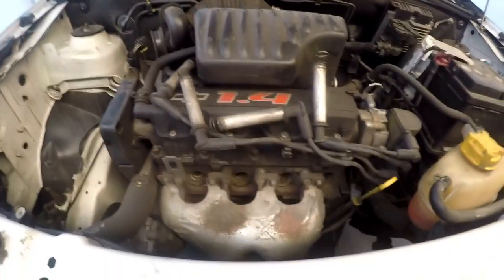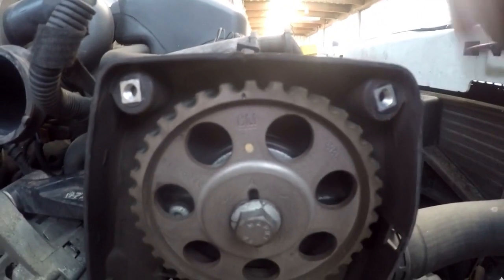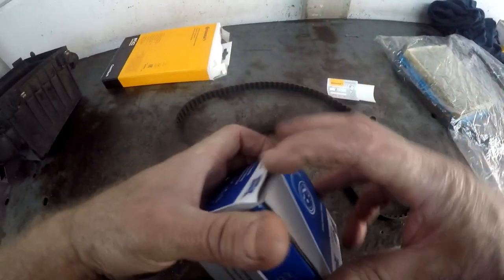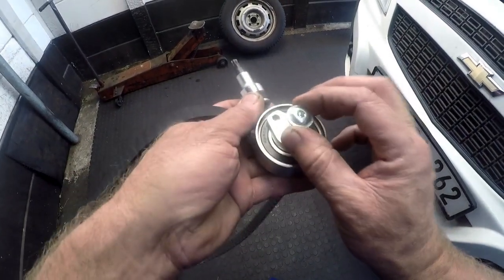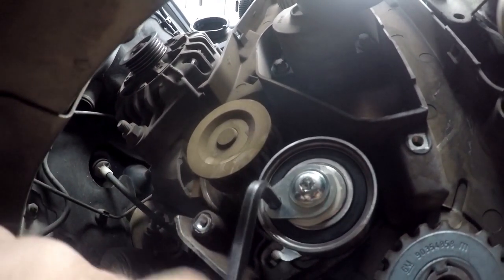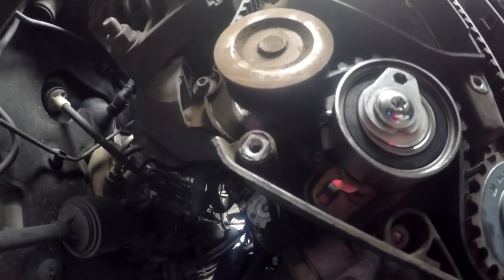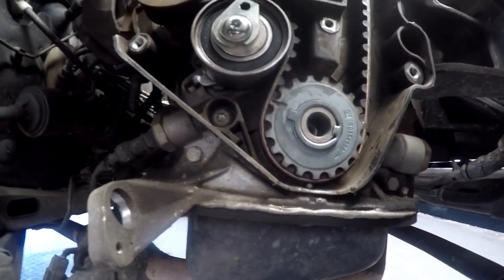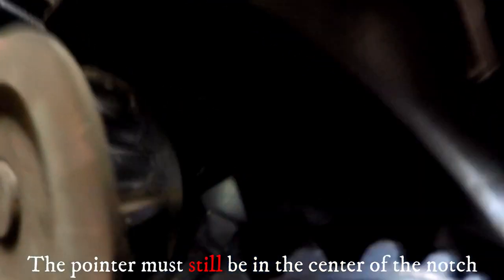Chev Utility 1.4 - Timing Belt and Tensioner Fitment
This video shows how to replace a timing belt and tensioner on a Chev 1.4 utility, the cam and crank marks and how to set the correct tension on the timing belt.

Great deals on timing belt kits,